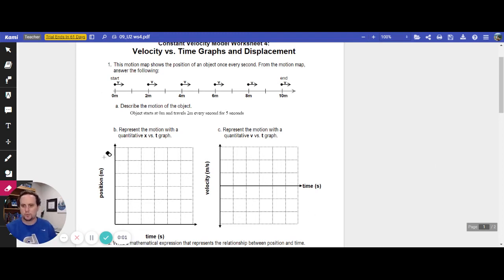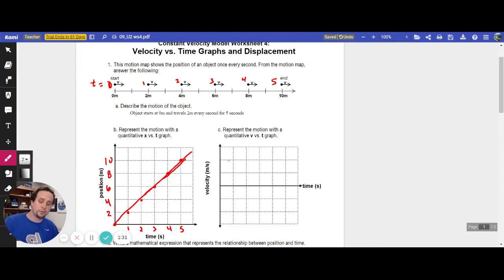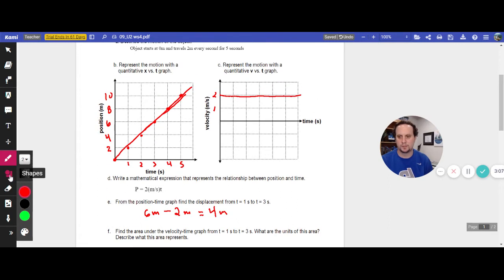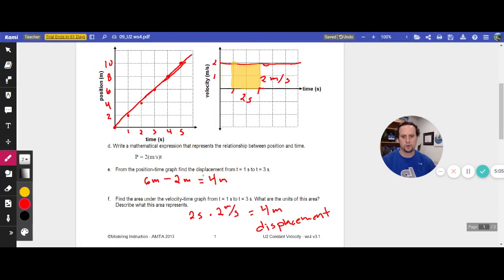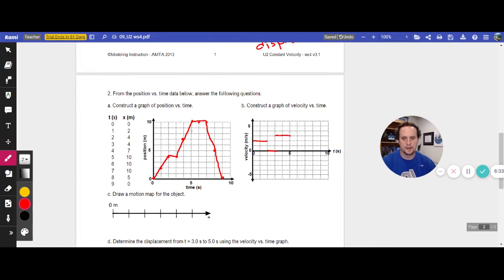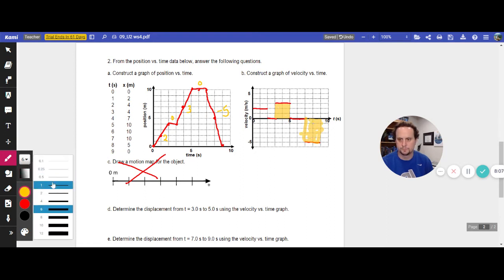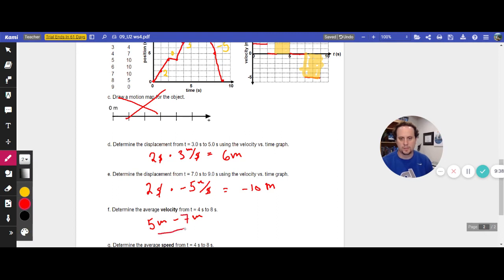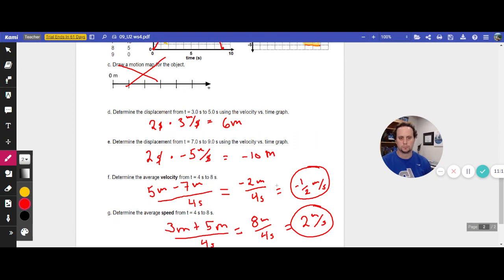Homework Help Velocity-Time graphs and Displacement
Solutions for Velocity-Time graphs and Displacements